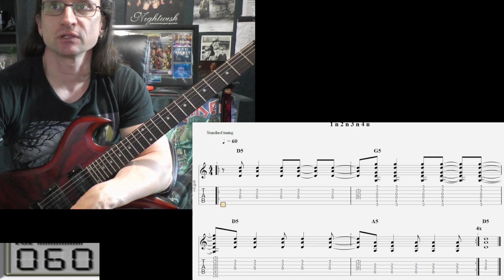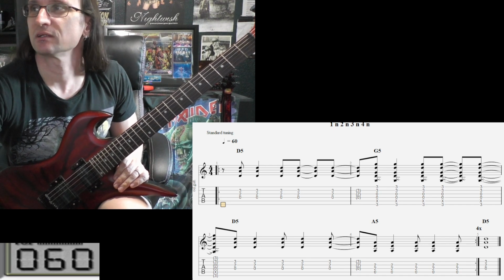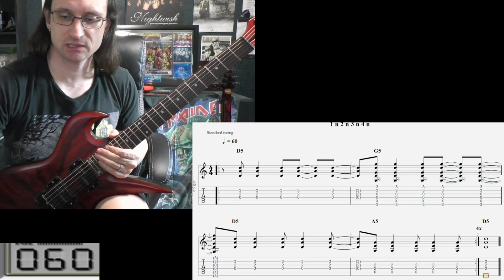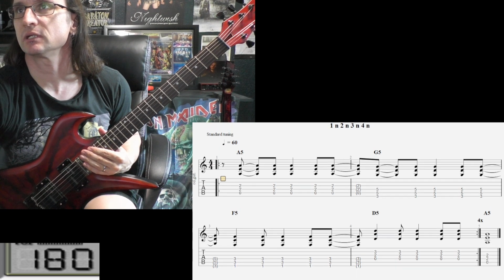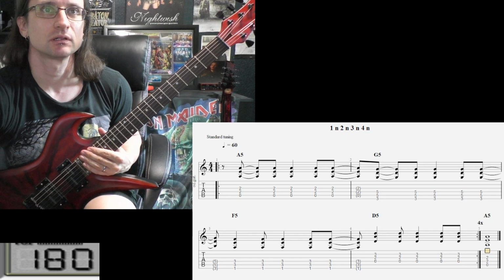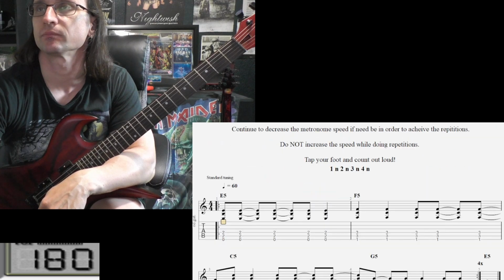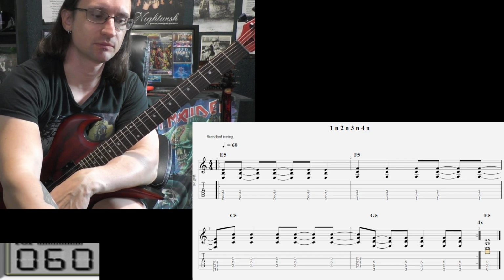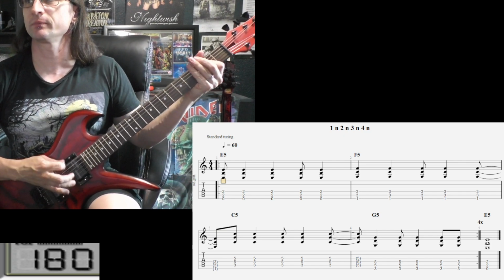Gabor N. Video Lesson 6-18-24